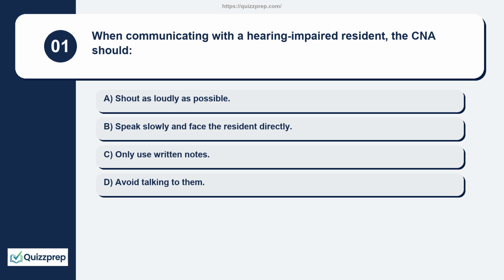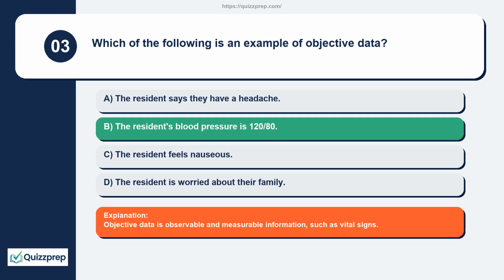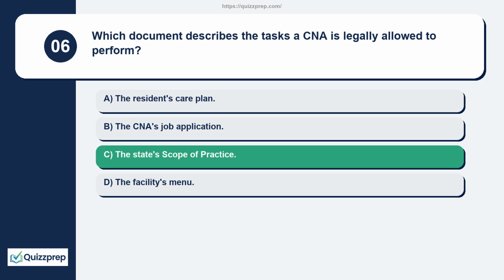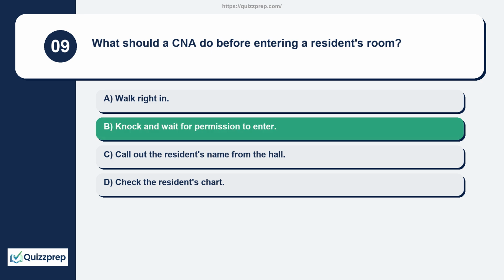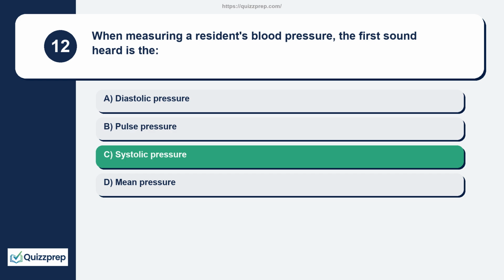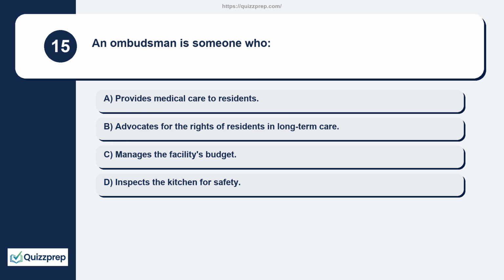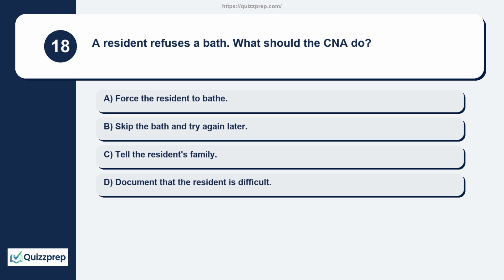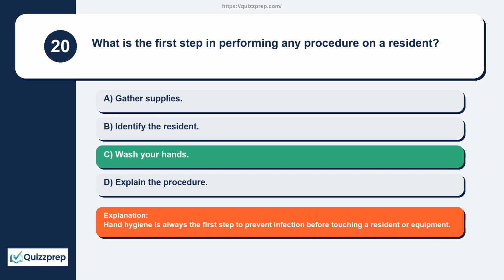Pass the 2026 New York CNA Exam - Full Practice Test with Real Questions and Answers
Preparing for the New York Certified Nursing Assistant exam is more important than ever in 2026 as state standards and testing protocols continue to evolve. This comprehensive practice test is specifically tailored to the current New York state requirements, ensuring that you are studying the exact material you will encounter on exam day. If you are aiming to become a CNA in New York, this video is your ultimate study guide to help you pass the written portion of the exam with confidence.

Success on the 2026 nurse aide exam requires more than just memorization; it requires a deep understanding of patient care, safety protocols, and ethical standards. In this session, we break down high-probability questions that frequently appear on the NY state exam. We cover key areas such as restorative care, mental health needs, residents rights, and physical care skills. By following along with this practice test, you will identify your strengths and pinpoint the areas where you need more focus.

The 2026 testing cycle in New York emphasizes critical thinking and real-world application of nursing assistant skills. Our review includes scenarios you will actually face in long-term care facilities and hospitals across New York City, Albany, Buffalo, and beyond. Understanding the rationale behind each answer is the best way to ensure you do not get tripped up by tricky wording or distractors on the actual test.

We understand that the certification process can be stressful, which is why we also provide these services, resources, and help to simplify your path to becoming a licensed professional. Our mission is to provide you with the most accurate and up-to-date information to ensure your success on the first attempt.

In 2026, the New York CNA exam focuses heavily on safety and infection control, especially in the post-pandemic healthcare landscape. This video simulates the testing environment to get you comfortable with the question format and timing. Whether you are a student finishing your CNA program or someone looking to renew their certification, these practice questions are designed to give you the competitive edge.

To get the most out of this video, we recommend pausing after each question to choose your answer before the explanation is revealed. This active learning method is proven to increase retention and improve exam performance. Consistency is key when preparing for the New York State nurse aide registry exam. Make sure to review the sections on communication and interpersonal skills, as these are often weighted heavily in the final score.

The transition from student to certified professional is a major milestone. By using these 2026 specific practice materials, you are aligning yourself with the latest industry standards. This video serves as a bridge between your classroom training and your professional career. We have analyzed the latest feedback from recent test-takers in New York to ensure our question bank reflects the most current trends in the 2026 exam cycle.

If you find this content helpful, make sure to save it to your study playlist and share it with others in your nursing program. Your journey to becoming a vital part of the New York healthcare system starts here. We are committed to helping the next generation of New York healthcare heroes reach their goals through quality education and reliable testing resources.